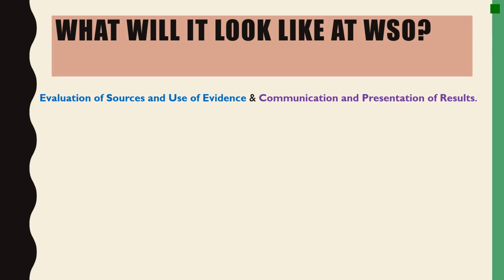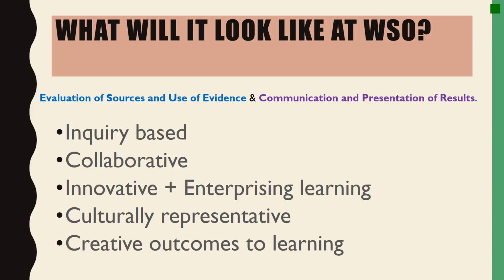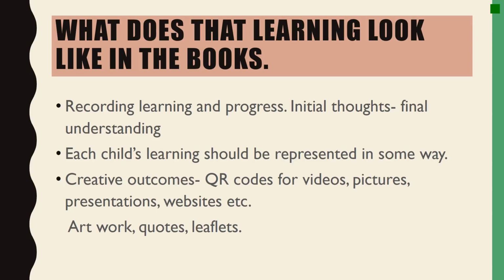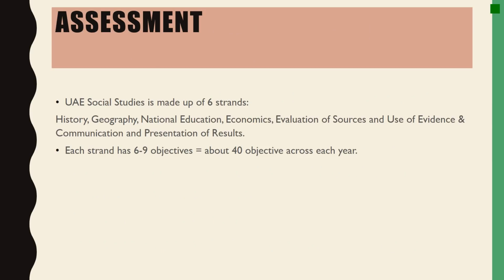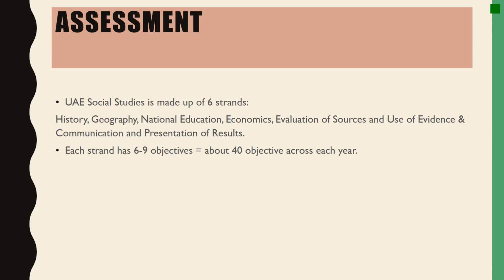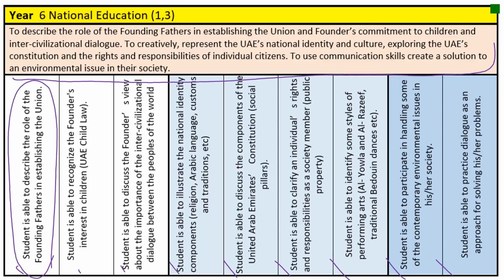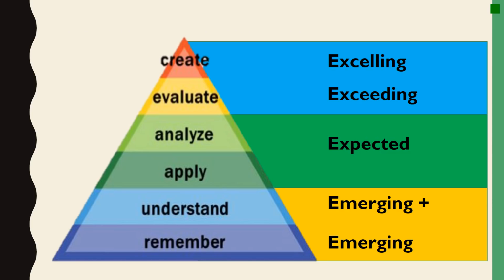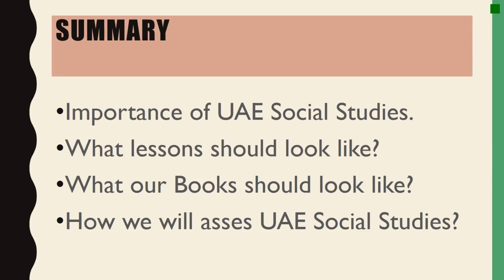UAE Social Studies vision and expectation